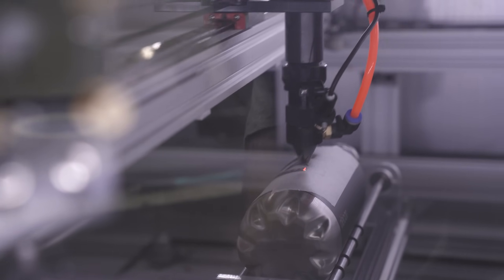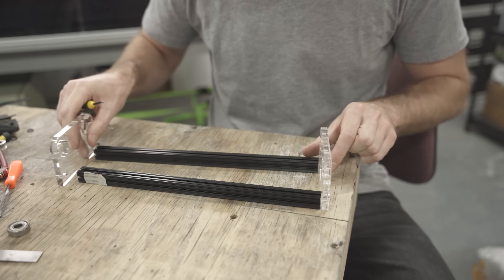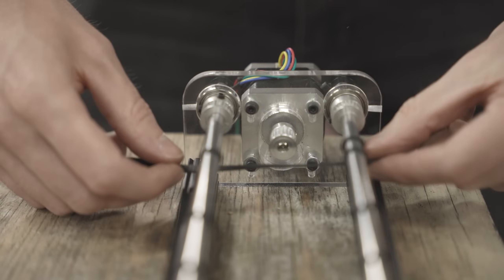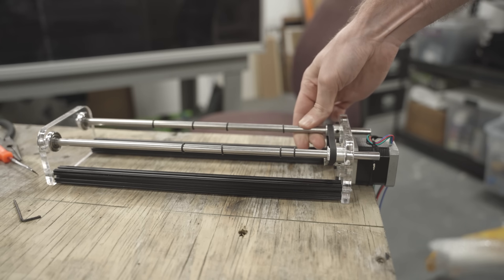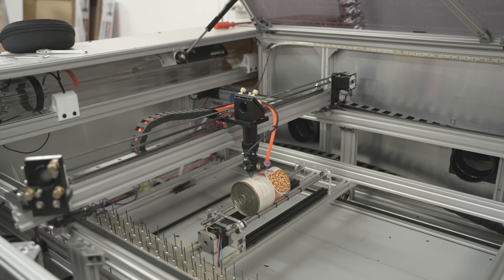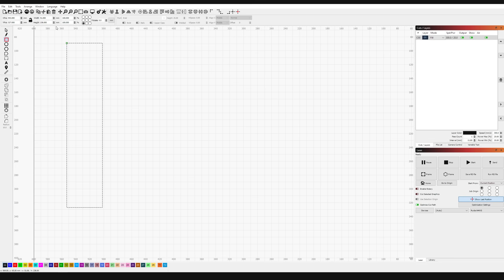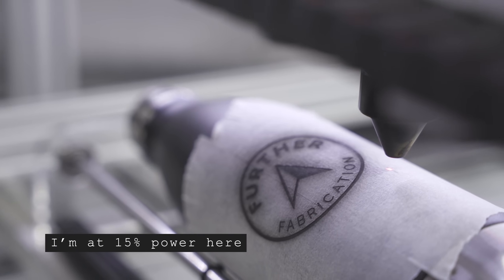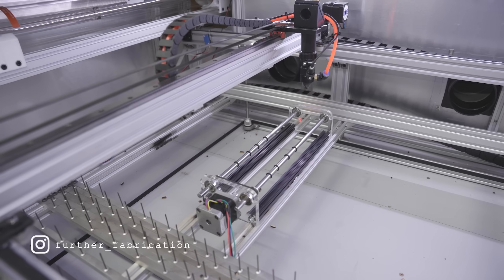DIY Rotary Attachment for my DIY Laser Cutter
1x Nema 17 Stepper Motor
2x 330mm Steel rod, 8mm OD
2x 300mm 2020 t-slot aluminum extrusion
4x 608 Skateboard Bearing 22mm OD, 8mm Bore
2x 20 tooth gt2 pulley, 8mm Bore
1x 20 tooth gt2 pulley, 5mm Bore
1x gt2 6mm closed loop timing belt, 180mm long
4x m3 12mm socket head hex drive screws
4x m5 16mm socket head hex drive screws
4x m3 5mm hex drive grub(set) screws

Other Rotary Setup Methods:
- Use an additional stepper driver and enable the U-axis on the Ruida 6445g using a firmware update that was released at the end of last year. However at the time of this video I was unable to get the update to function correctly. This may be because I’m a big dummy or because the firmware is still buggy. This would be the most practical method if you are able to get it working. Link to my initial info
- The other method is to add in another stepper driver and use a switch to select which axis to drive. Link to my initial info

DIY Laser Cutter
If you'd like to know more about building your own Laser Cutter, I've got a whole series on it that you can check out: